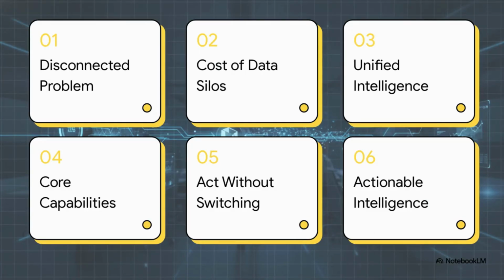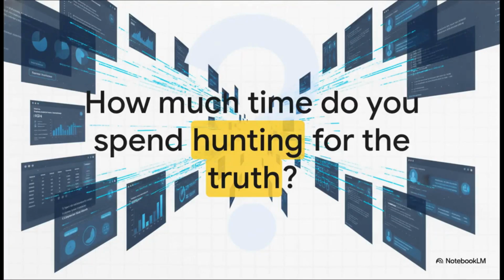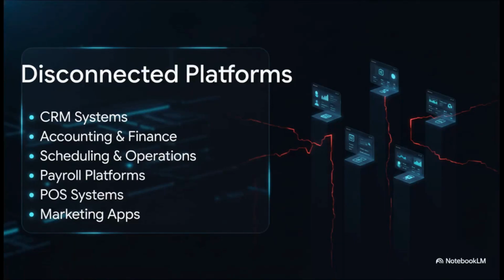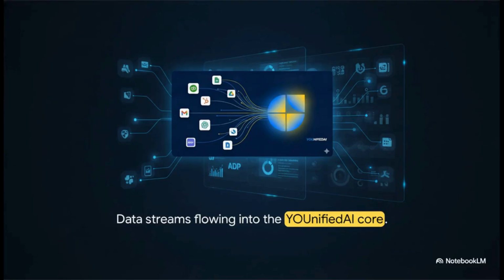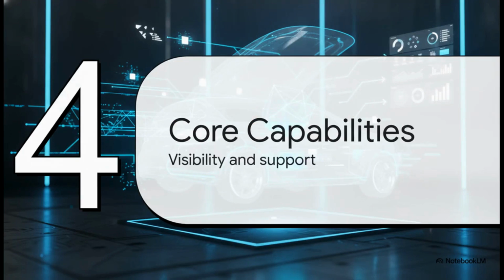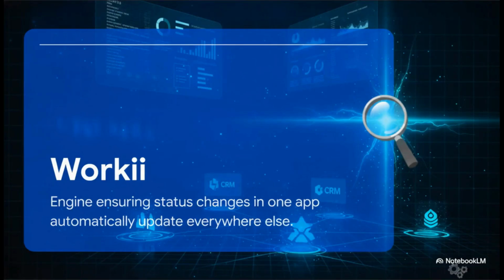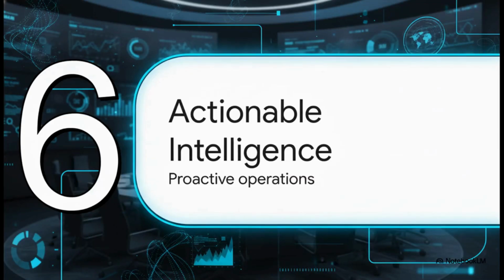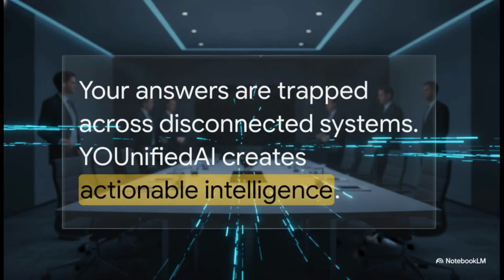Run Your Business Without Jumping Between 12 Disconnected Apps | YOUnifiedAI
Are you tired of jumping between disconnected tools just to get a clear picture of your business performance? On average, modern leaders have to switch between 12 different apps, dealing with multiple logins, fragmented dashboards, and conflicting versions of the truth.

In this executive explainer, we break down how YOUnifiedAI acts as the unified layer across your existing technology stack. There is no need to rip and replace your favorite systems. YOUnifiedAI securely connects your data streams, from CRM and finance to marketing and operations, into a single system of action.

Discover how our AI-native engine provides real-time, actionable business intelligence and learn how you can automate cross-system workflows with ease.

✨ Key Features Highlighted in This Video:
• The Unified Dashboard – Cross-system reporting for absolute visibility.
• YOUnie Chatbot – Ask complex business questions in plain English and get instant answers pulled from all connected apps.
• Workkii Automation – The engine that handles handoffs and updates across your platforms automatically, without a single manual keystroke.

📌 Video Timestamps:
0:00 - Introduction: The Boardroom Headache
0:17 - Roadmap Overview
0:33 - Section 1: The Disconnected Business Problem (The Cost of 12 Apps)
1:47 - Section 2: The Actual Cost of Data Silos & Blind Spots
2:41 - Section 3: The Unified Intelligence Layer (One System of Action)
3:36 - Section 4: Core Capabilities (Introducing YOUnie Chatbot & Workkii)
4:50 - Section 5: How It Works & Acting Without Switching Systems
5:22 - Section 6: Actionable Business Intelligence & Final Takeaway